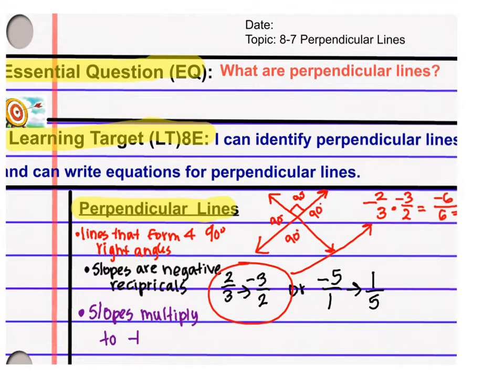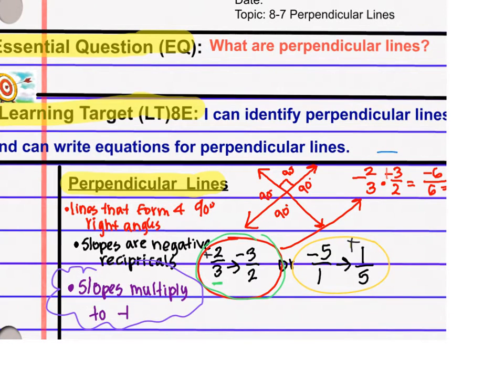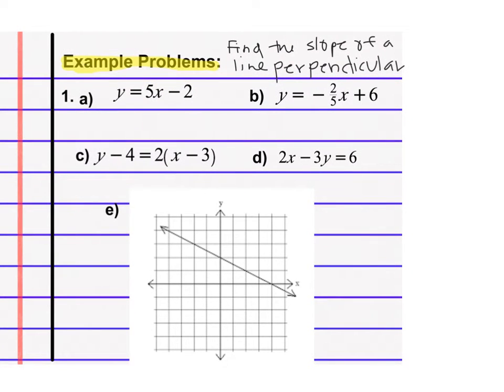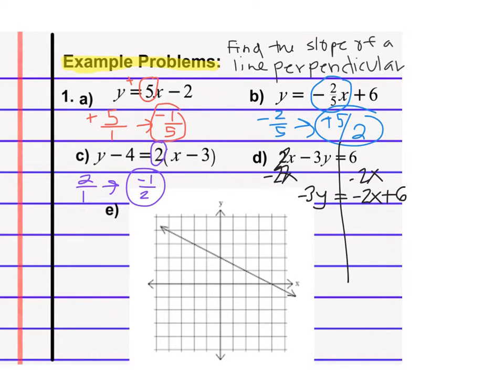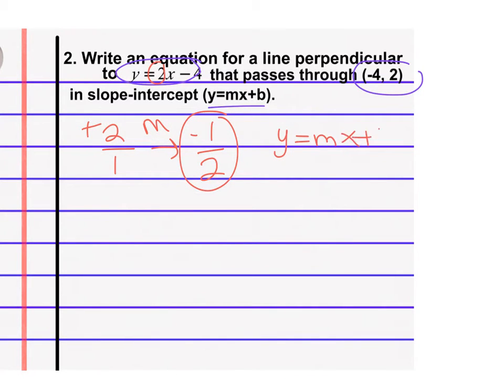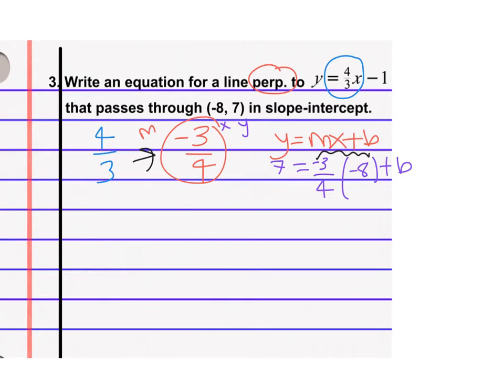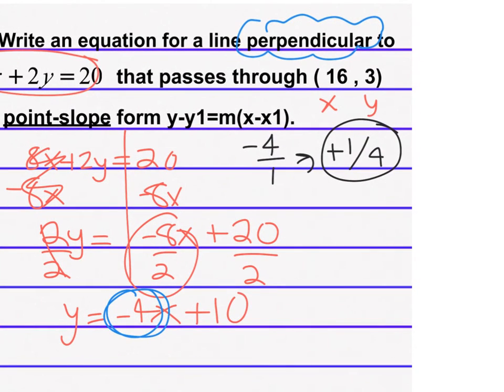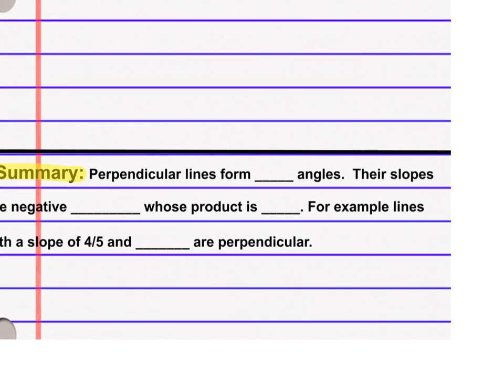8-7 perpendicular lines